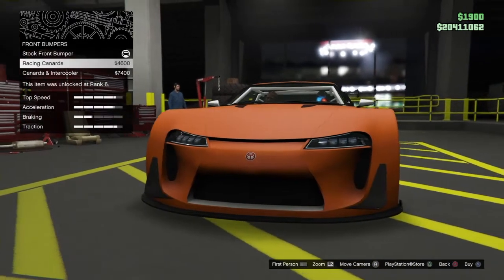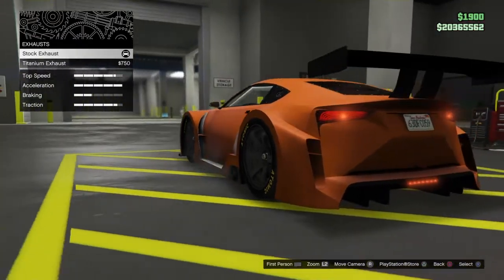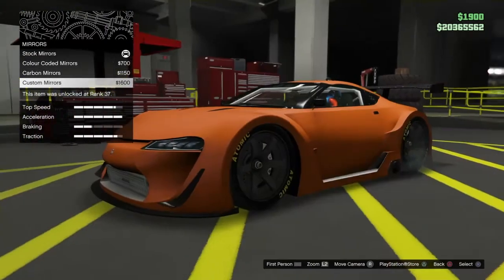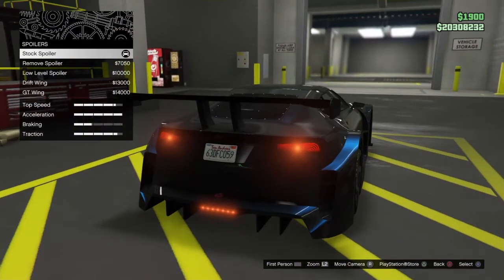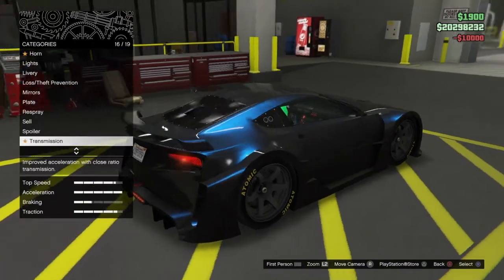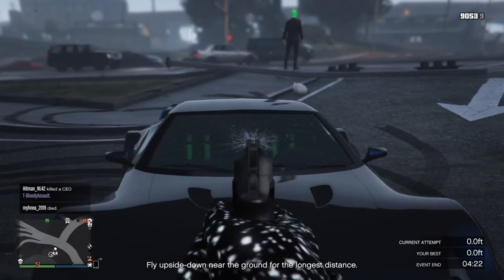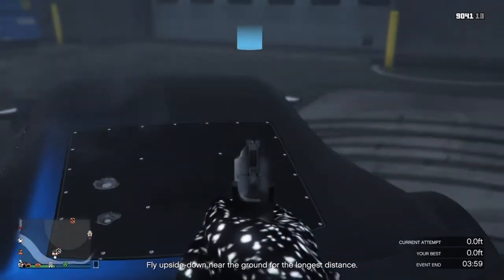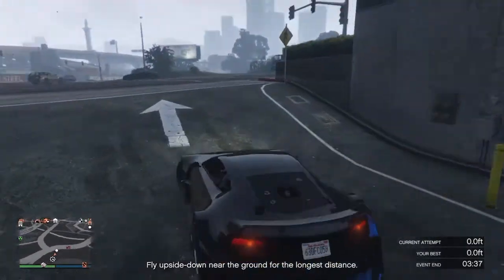Emporer ETR1 Customization and Review